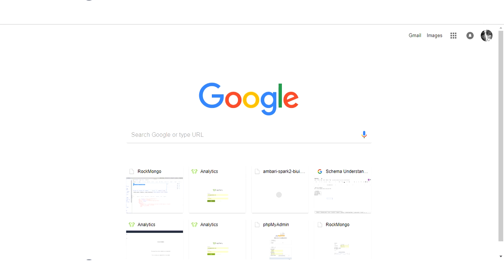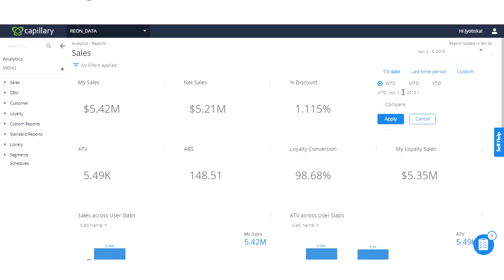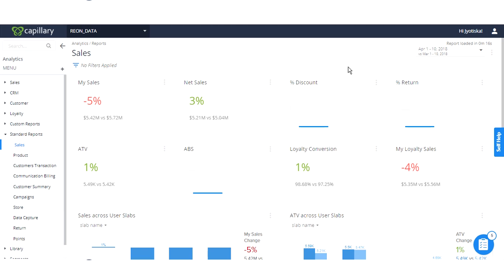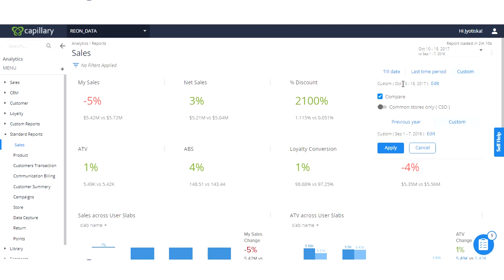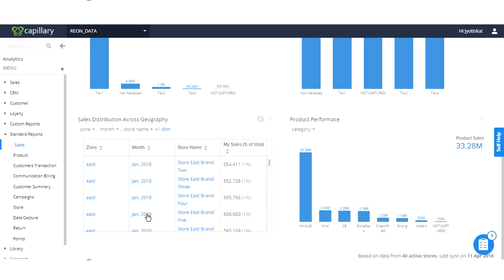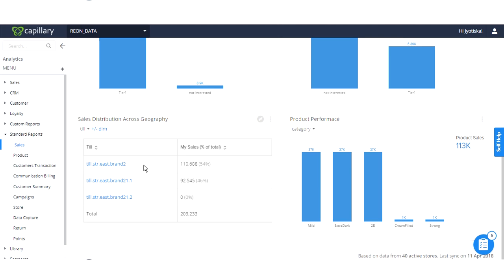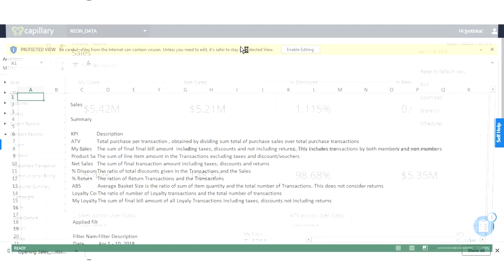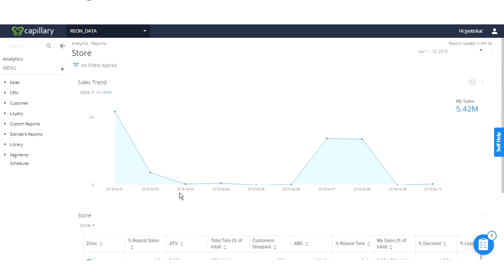Getting started with Report